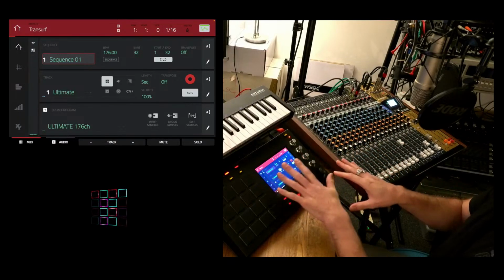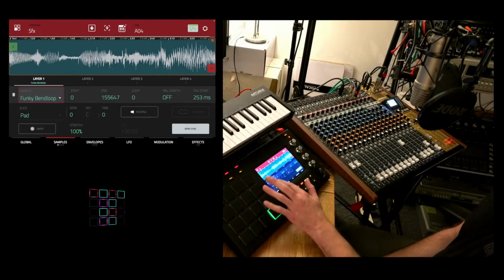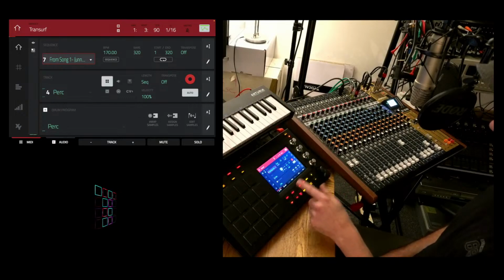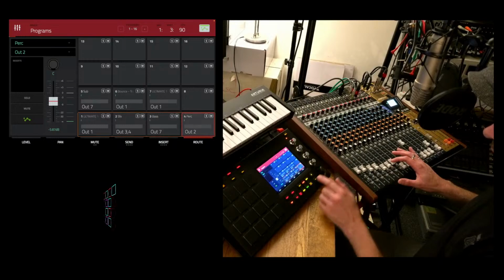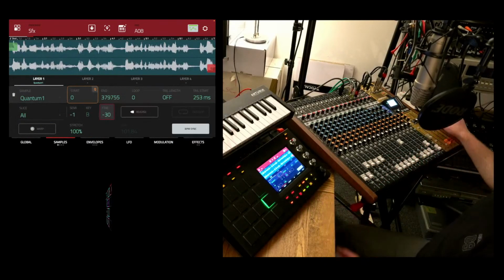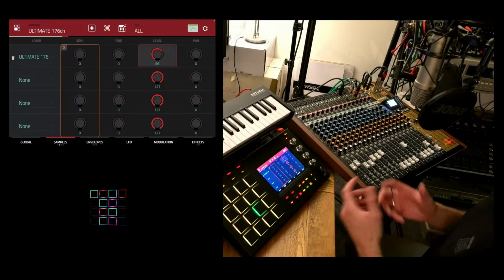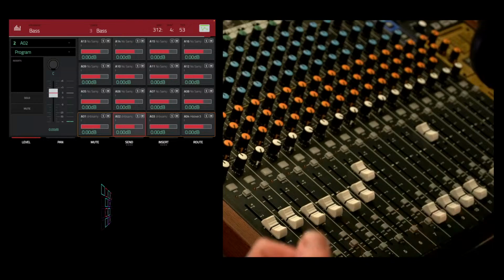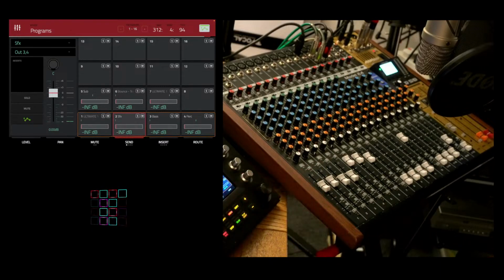Remixing an Old MPC Drumfunk Track